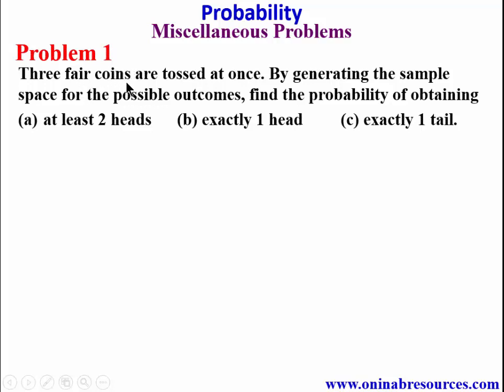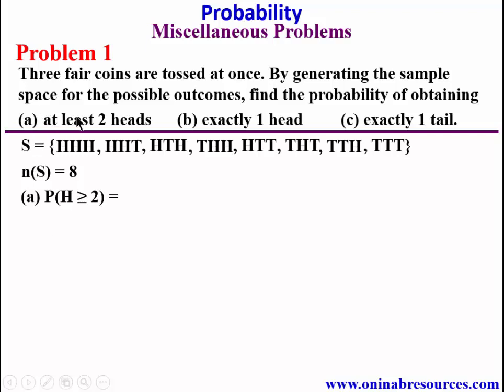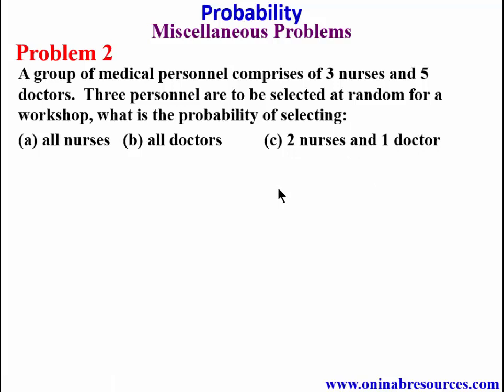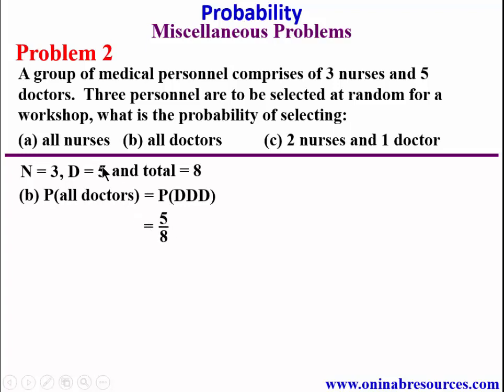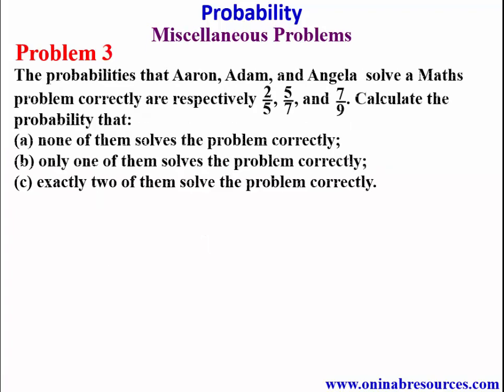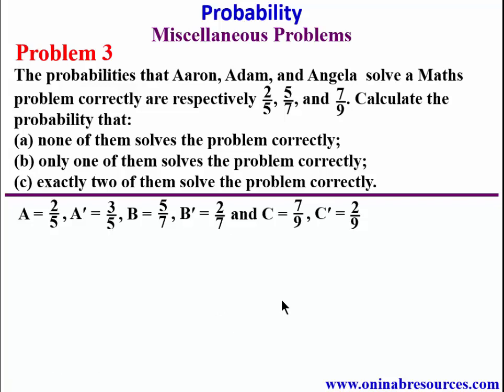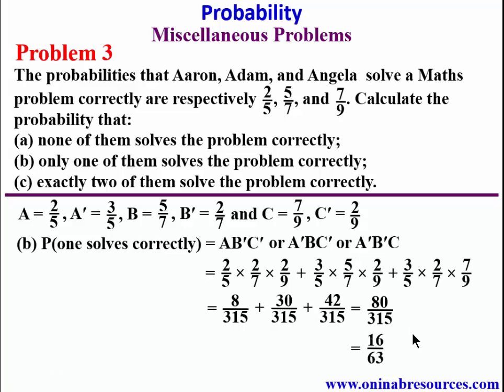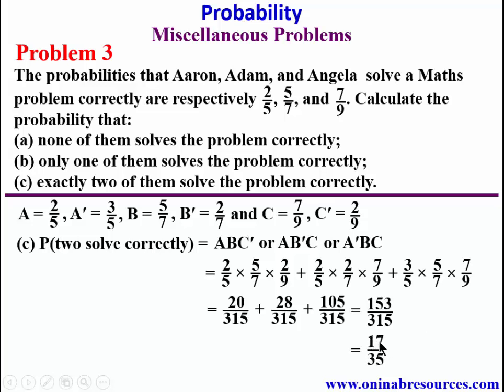Probability Part 8: Miscellaneous Problem